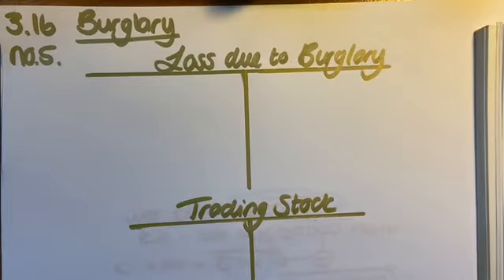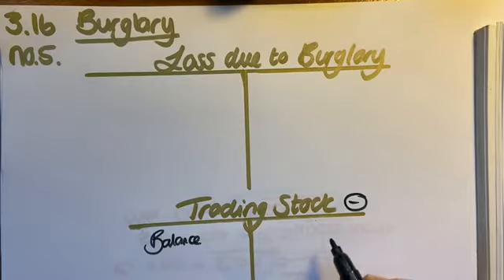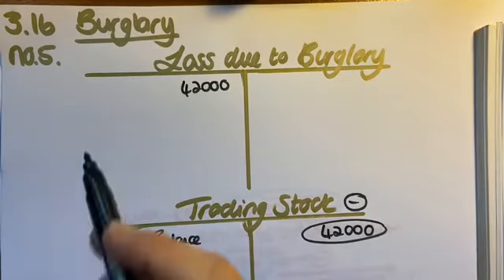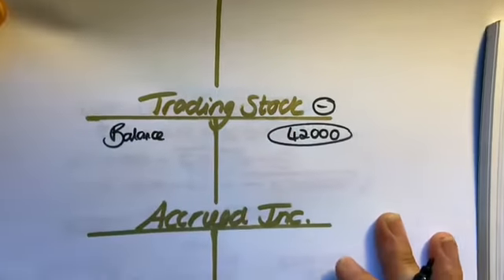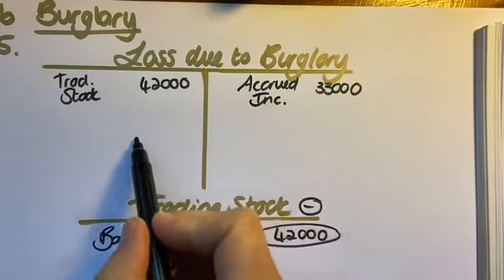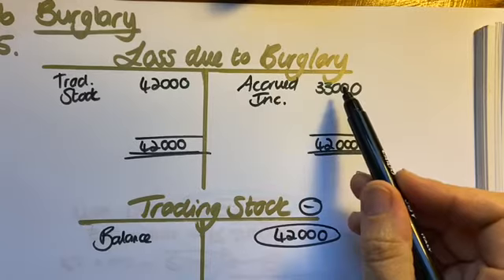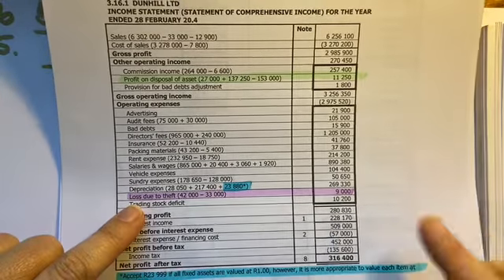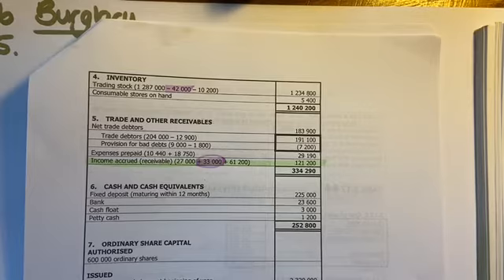Grade 12 Burglary 3.16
Adjustment no.5